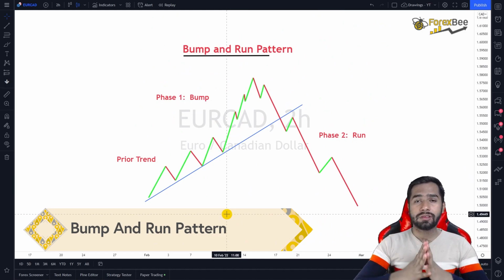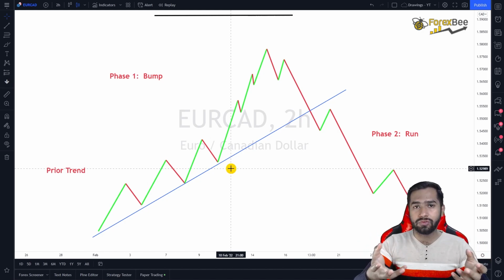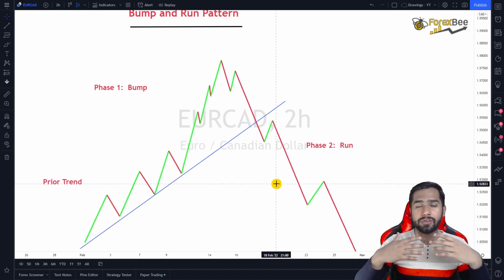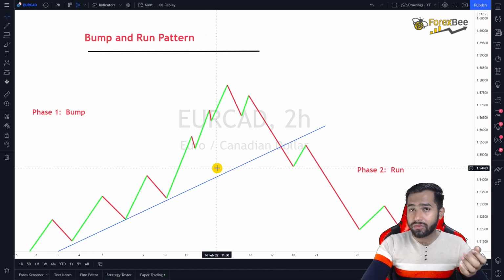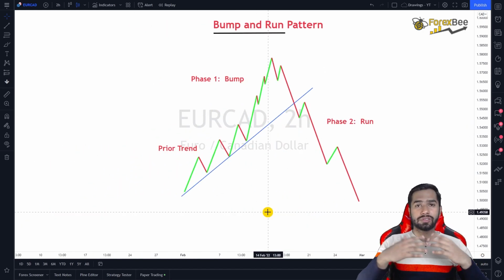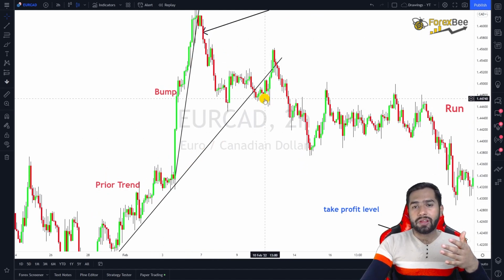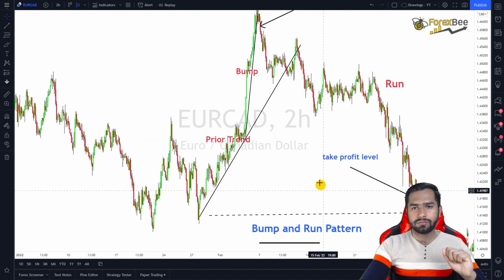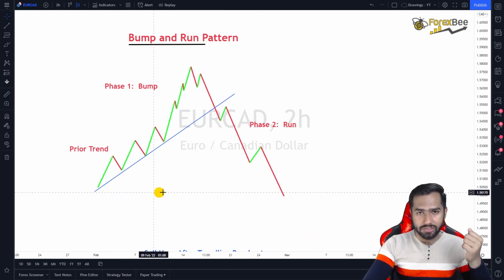2 Key Market Phases In Bump And Run Pattern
Bump and Run is a market pattern consisting of two phases determining the price trend reversal. It is a rare chart pattern, and traders use it in stocks, indices, and forex trading.

Thomas Bulkowski invented the Bump and Run pattern. He examined the market structure and made a chart pattern using price action. Retail traders widely use it to forecast the long-term trend analysis of the market.

Video Chapters
Bump And Run Pattern              00:20
Trading Strategy                          02:08
Example On The Charts             03:55
Revision                                        05:17
Free Telegram Group